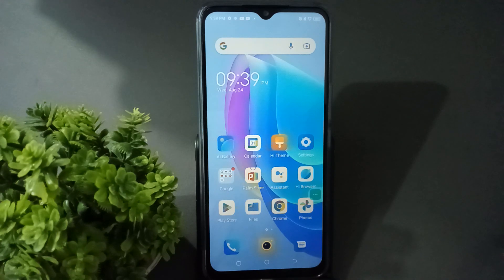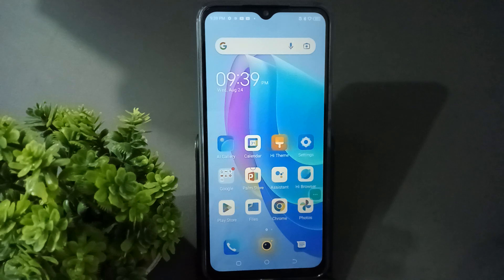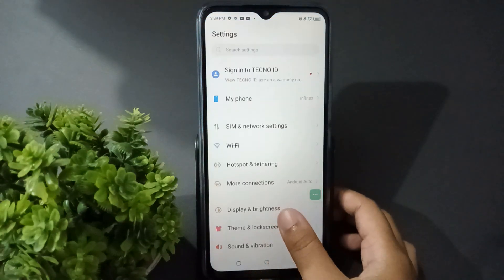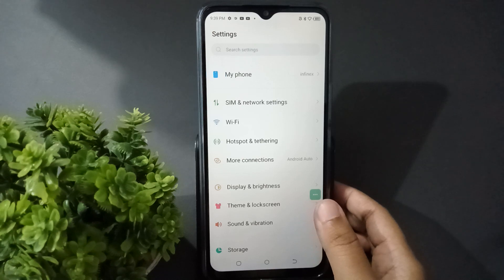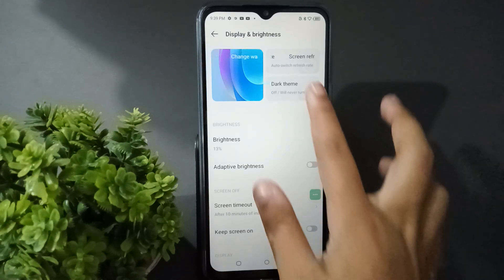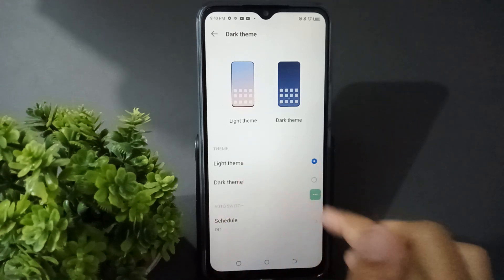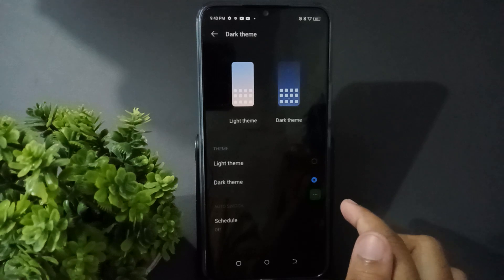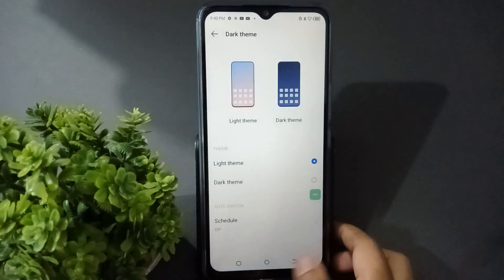how to on off dark theme tecno spark 9 p